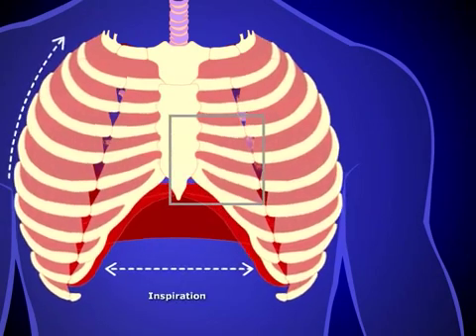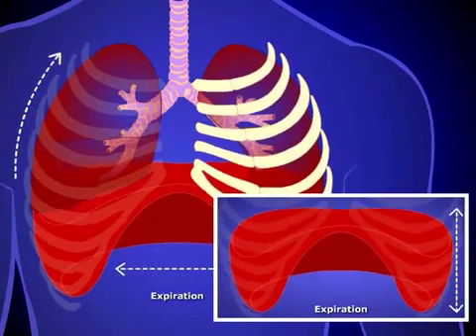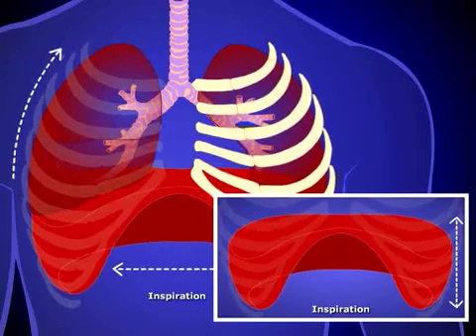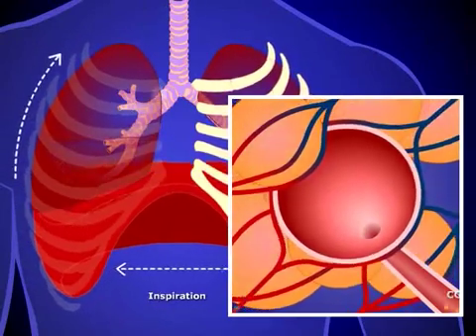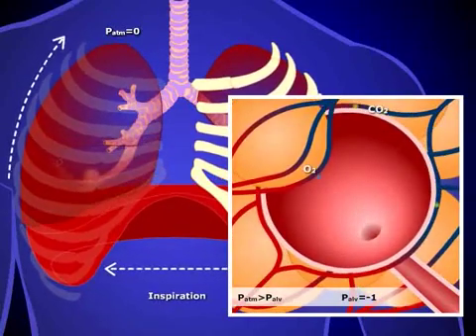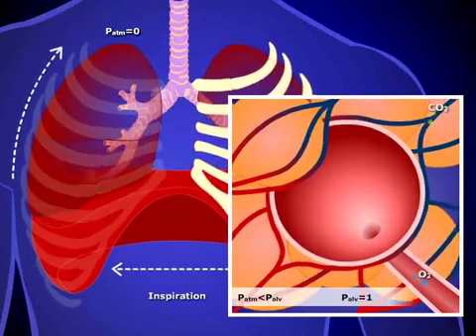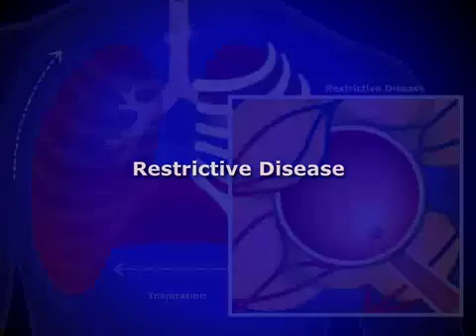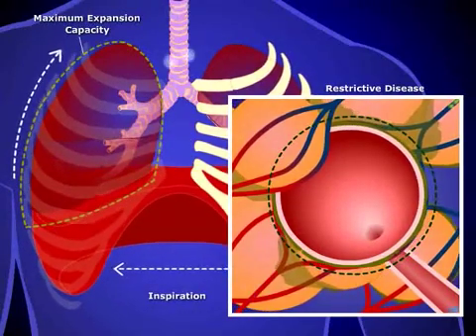High Yield Respiratory Medicine Pu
USMLE